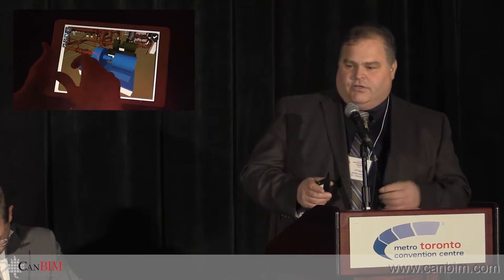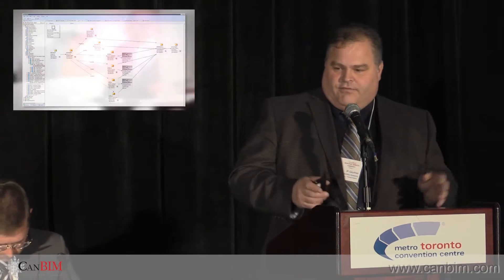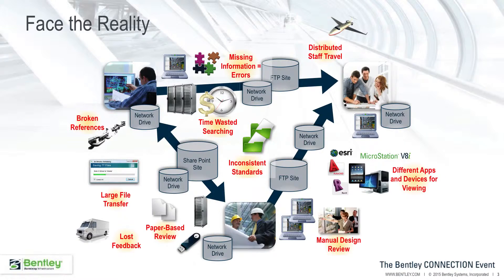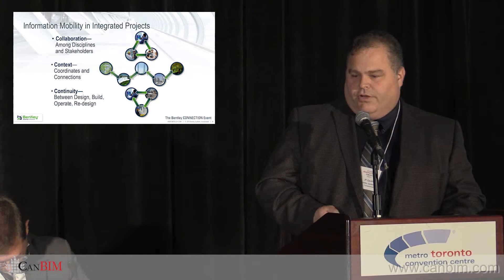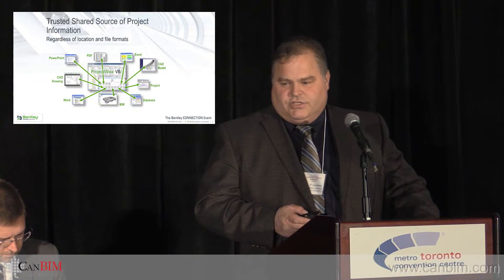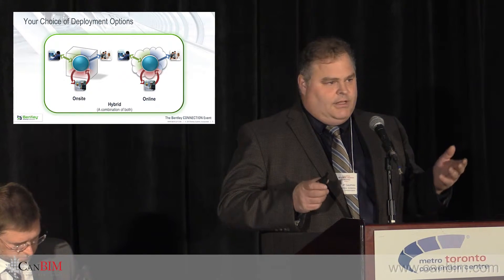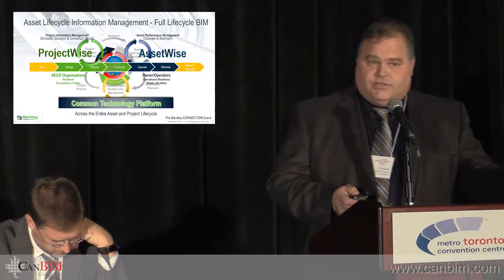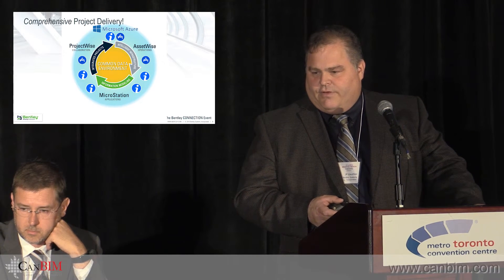Collaborations Systems Panel - Bentley Projectwise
JP Gauthier, Bentley Systems speaks about Project Wise on Collaboration Systems panel at Toronto Regional Session 2015.